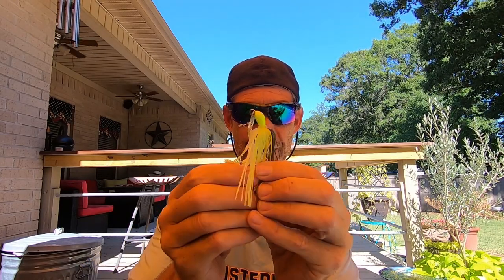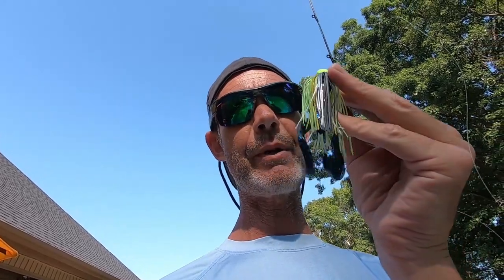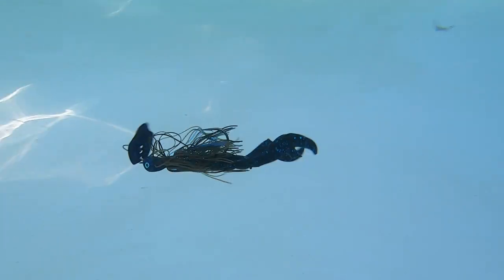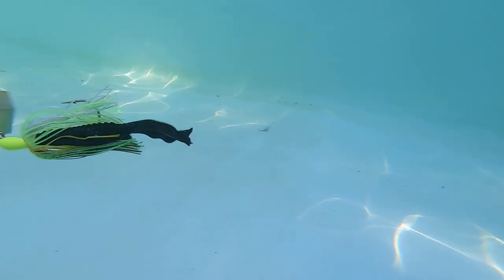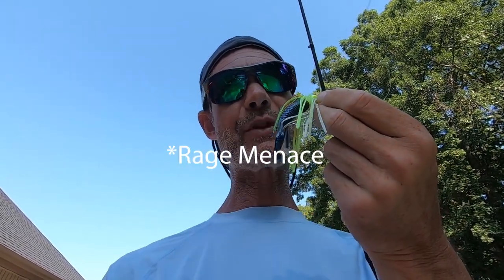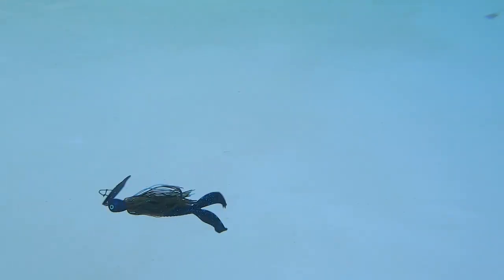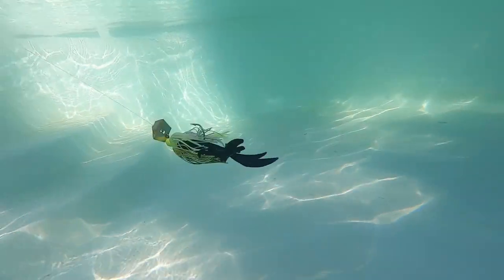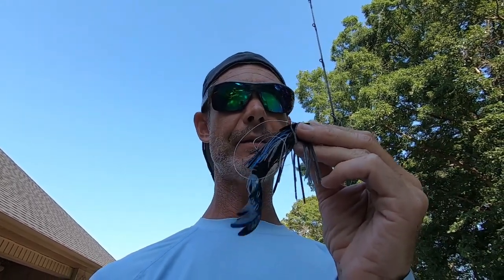Underwater Chatterbait "creature bait" Trailers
Time for another UNDERWATER chatterbait video. This one is focused on Creature Baits for the trailers. I used a Strike King Rage Craw, Strike King Structure Bug, Strike King Rage Menace, and a Big Bite Baits Dean Rojas Fighting Frog.